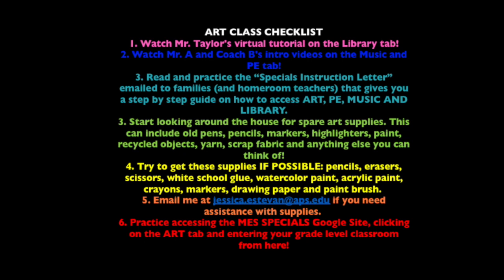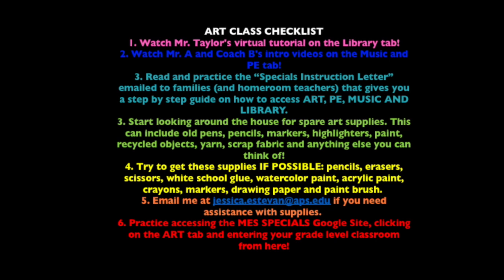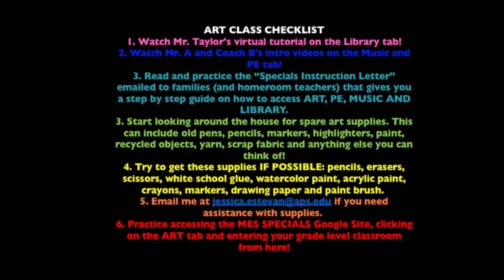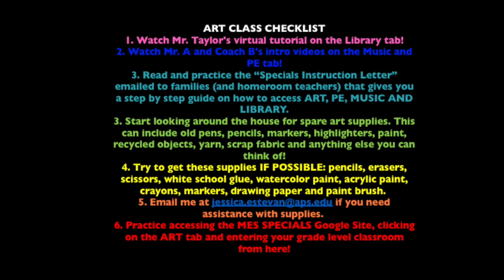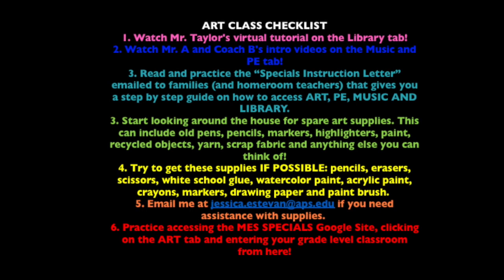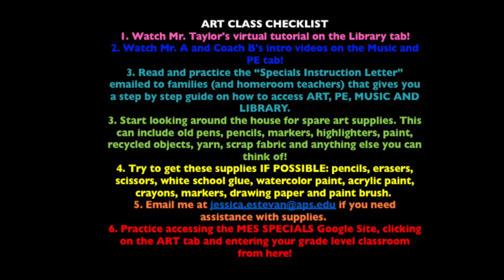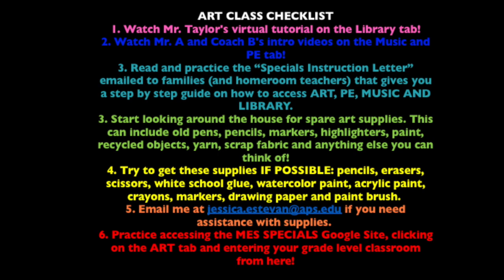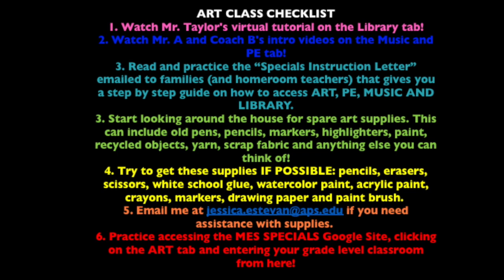INTRO TO VISUAL ARTS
This video is about INTRO TO VISUAL ARTS